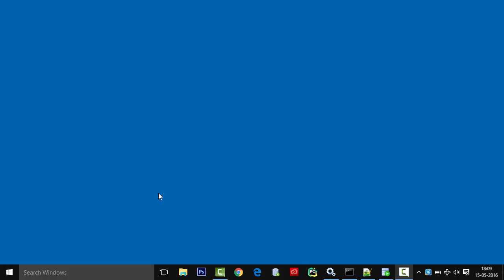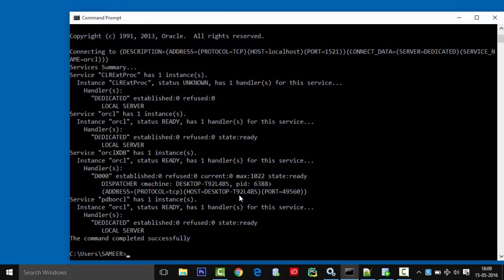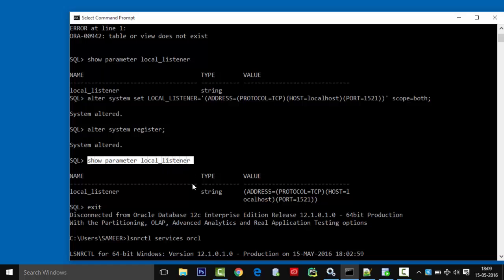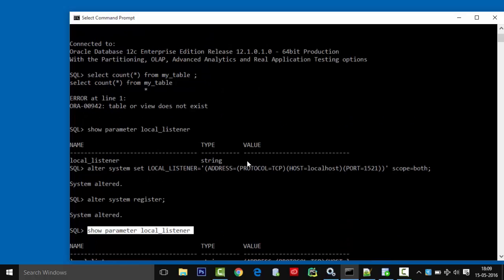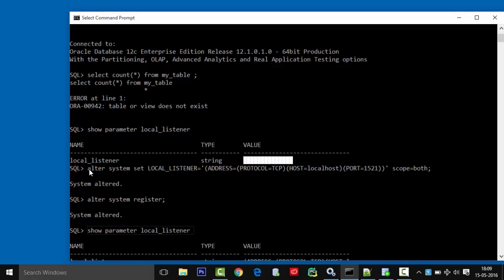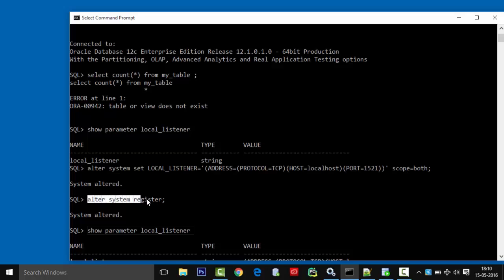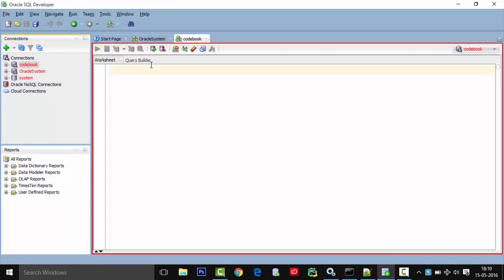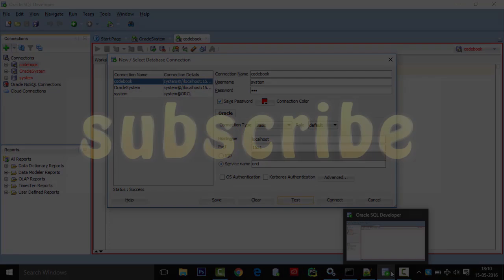ora - 12514 and ora - 12505 tns listener error fixed ✅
Suddenly having ora - 12514 and ora - 12505 tns listener error ? ora - 12514 and ora - 12505 tns listener error fixed in 90 seconds.